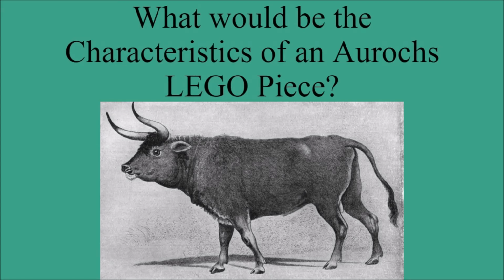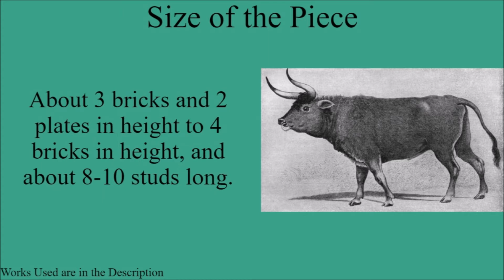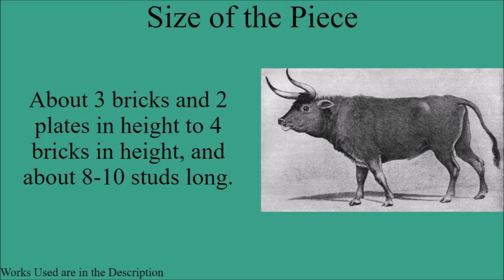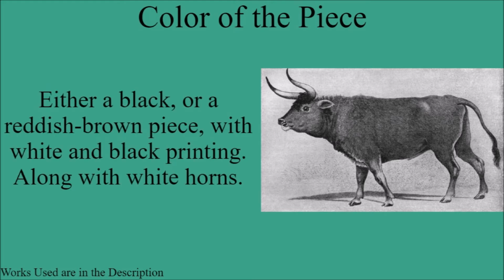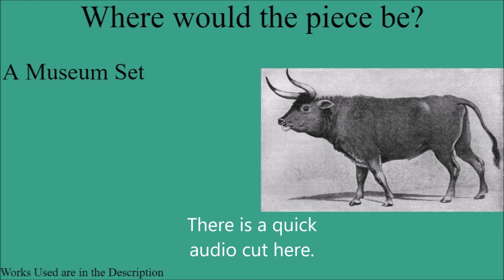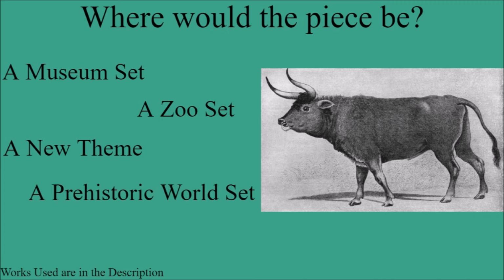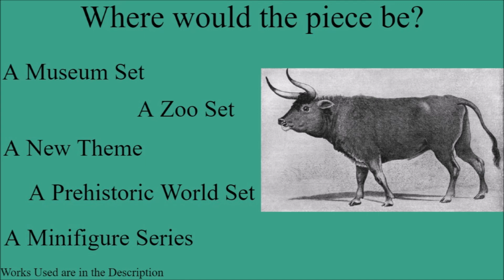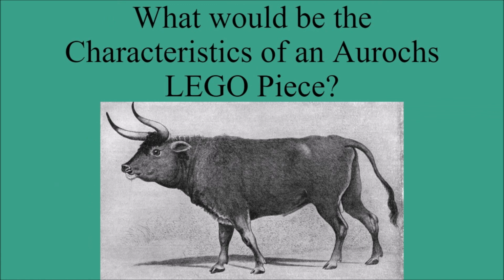What would an Aurochs LEGO Piece Look Like?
Hi everyone! In this video I go over what a potential Aurochs LEGO piece could look like.

Image Credits:
Ur-Painting by Charles Hamilton Smith. . Public Domain.